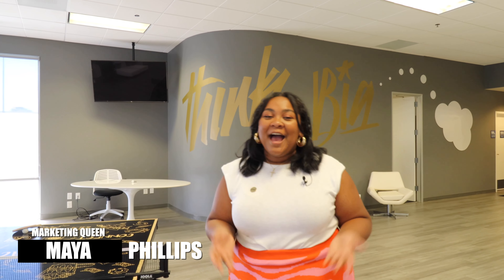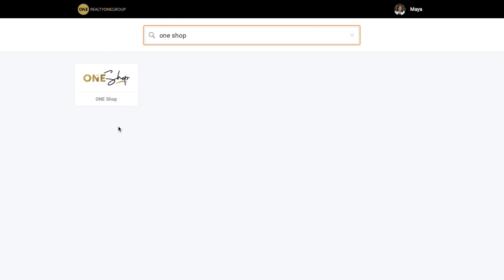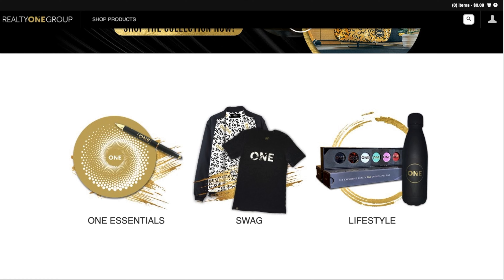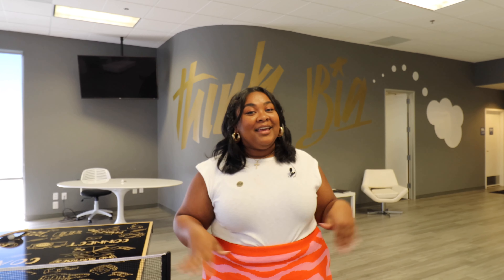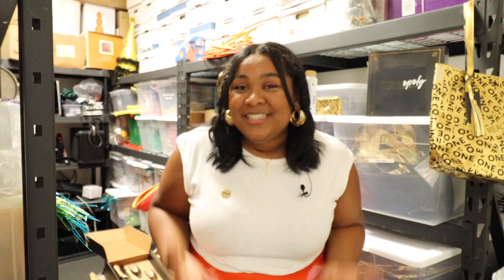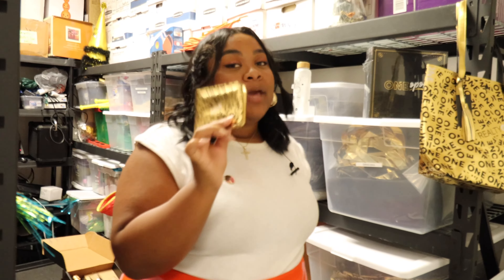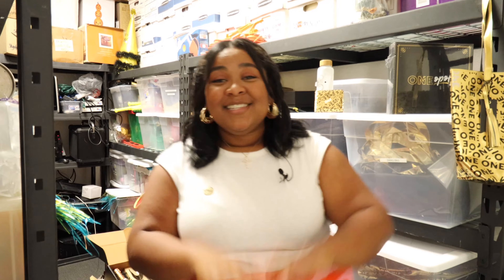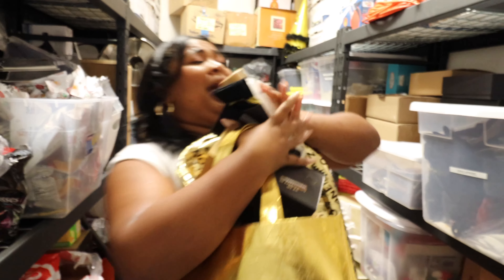The ONE Shop That Will Rule Them All: Realty ONE Group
Looking for the ONE shop that will rule them all when it comes to real estate apparel? Look no further than Realty ONE Group! Our exclusive line of clothing and accessories is perfect for agents, brokers, and anyone passionate about real estate.